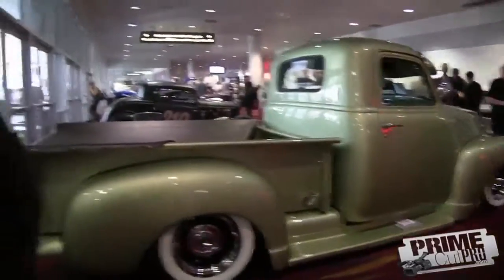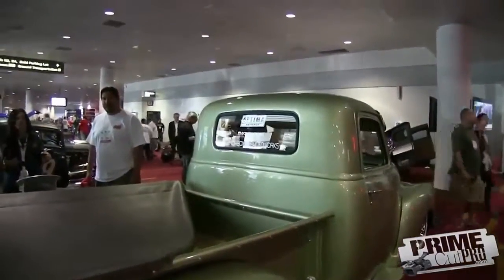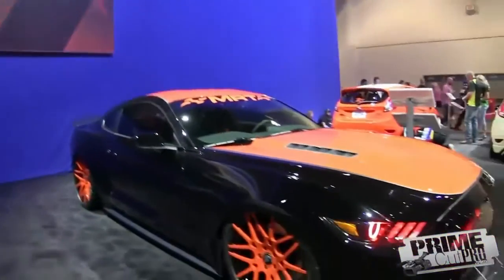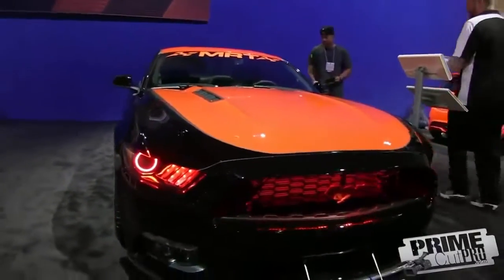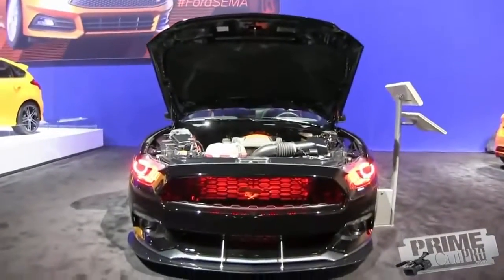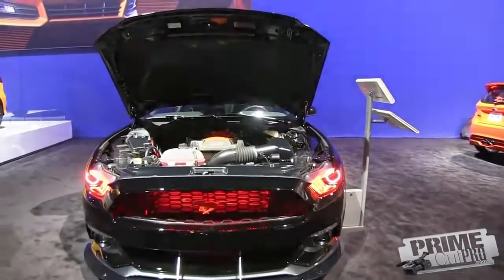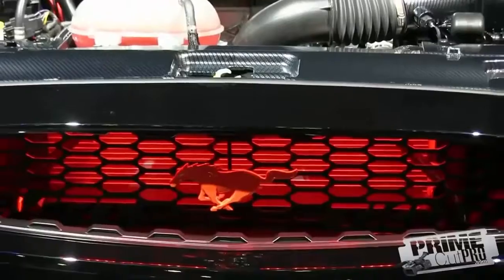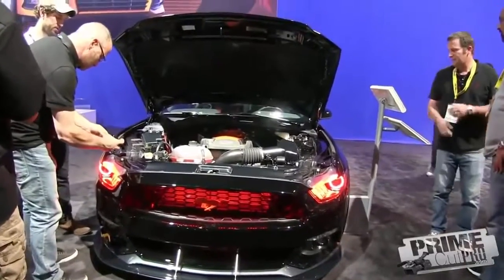Super Car For you Cars and Hot girls Best new car Super Car 2017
hi i hope you like the video
i will upload lots of video's all the time with all sort of subjects